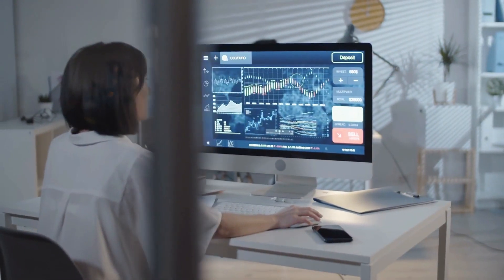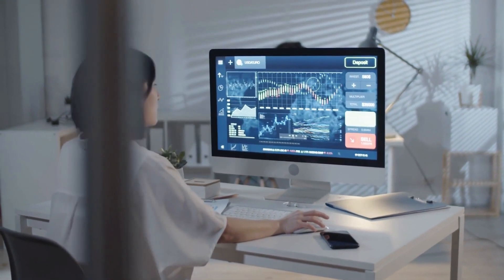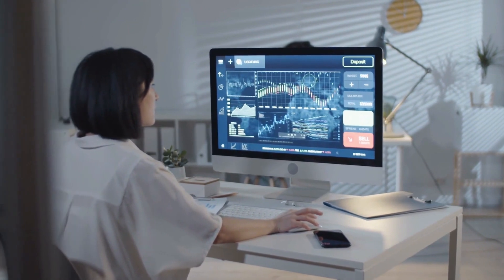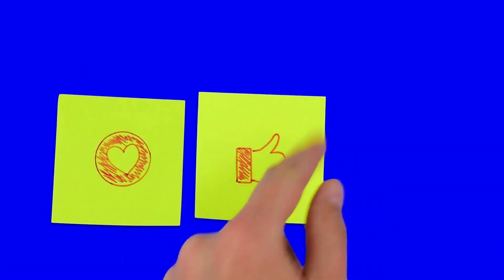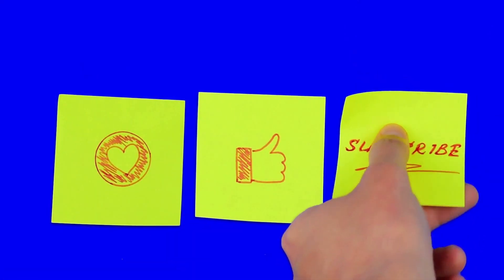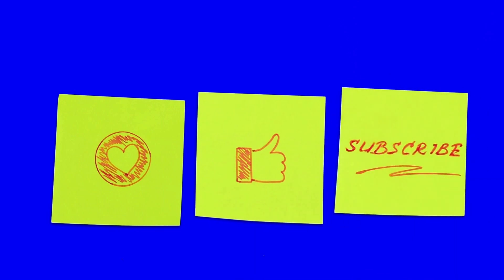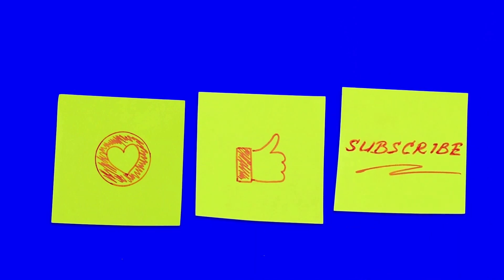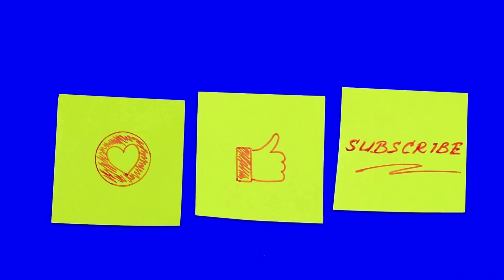Adani Group Shares Drop 10 Billion - What Does Hindenburg Know That We Don't?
Are you curious about the latest financial scandal? Adani Group, one of India's largest conglomerates, has been accused of corporate malpractice and market manipulation by US-based investment research firm Hindenburg Research. In this video, we'll be discussing the allegations, the response from the Adani Group, and what it means for investors. We'll also be providing updates on this story as it develops.

All the information provided by CounterExam, its administrators and its content creators on this channel is provided on an “as is” and “as available” basis and you agree that you use such information entirely at your own risk.
CounterExam, its administrators and its content creators give no warranty and accept no responsibility or liability for the accuracy or the completeness of the information and materials contained in this channel. Under no circumstances will CounterExam, its administrators and its content creators be held responsible or liable in any way for any claims, damages, losses, expenses, costs or liabilities whatsoever (including, without limitation, any direct or indirect damages for loss of profits, business interruption or loss of information) resulting or arising directly or indirectly from your use of or inability to use this channel or any websites linked to it, or from your reliance on the information and material on this channel, even if CounterExam, its administrators and its content creators have been advised of the possibility of such damages in advance.
Visitors to this channel may post views, opinions and responses which are solely of the individual submitting them. CounterExam, its administrators and its content creators are not responsible for content that third parties publish, post, upload, distribute disseminate or otherwise transmit.